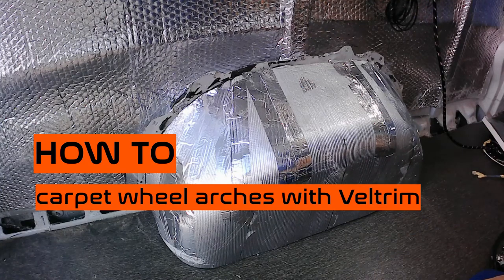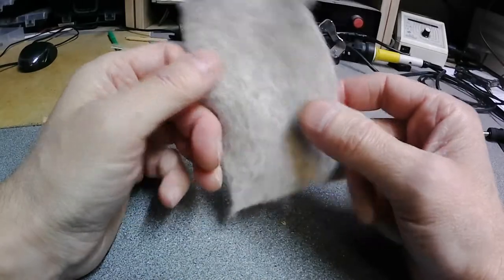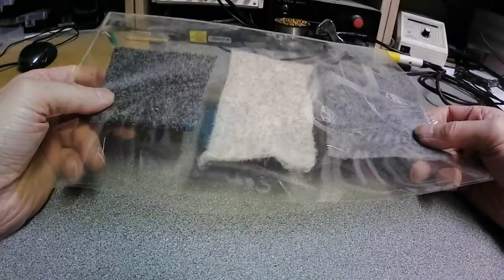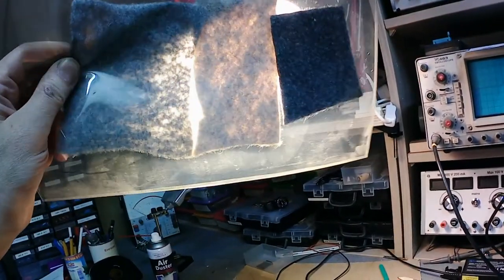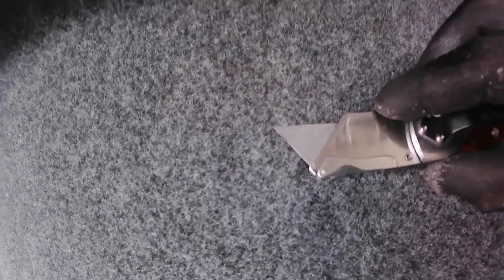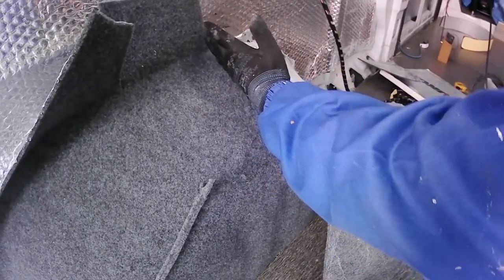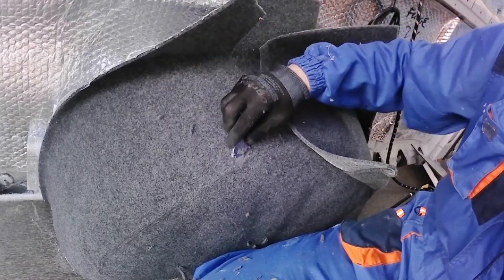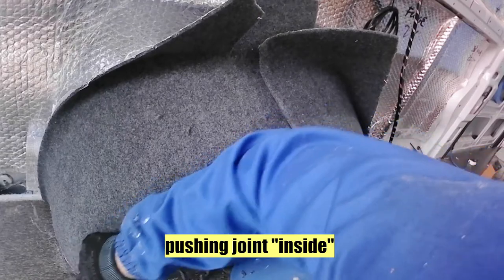How to carpet campervan wheel arches with Veltrim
Step-by-step guide on how to carpet wheel arches using Veltrim. Non strechable carpet. Its done on Ducato but on other vans like Master or Sprinter its same just dimension of piece of carpet have to be  bit different
Carpeting over insulation to get virtually seamless surface.